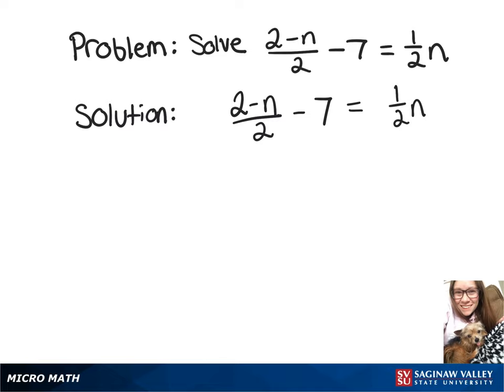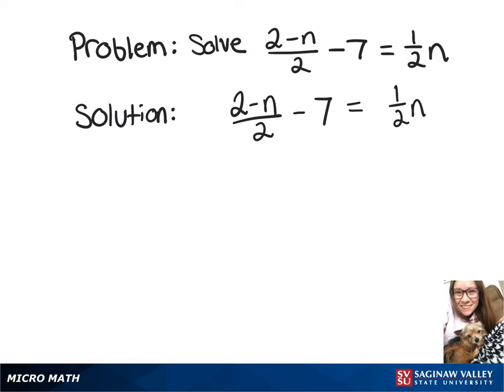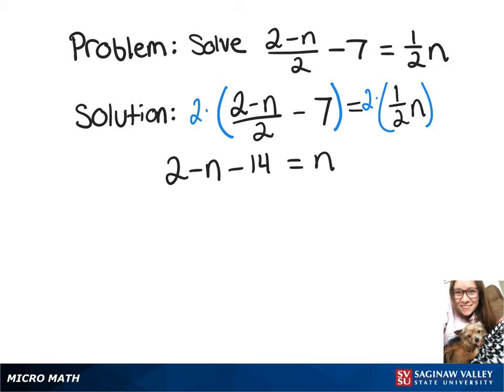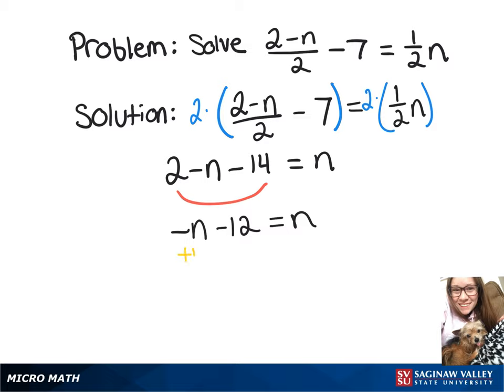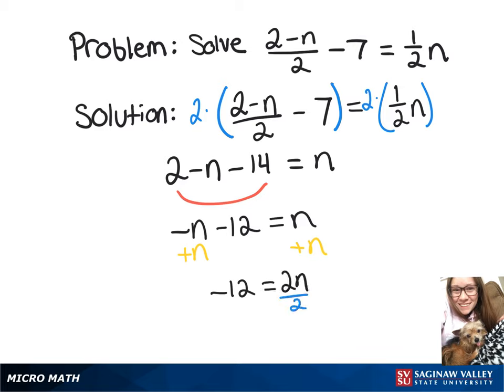Linear Equation: Solve (2-n)/2 - 7 = 1/2 n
Megan from SVSU Micro Math helps you solve a linear equation with fractions.

Problem: Solve (2-n)/2 - 7 = 1/2 n